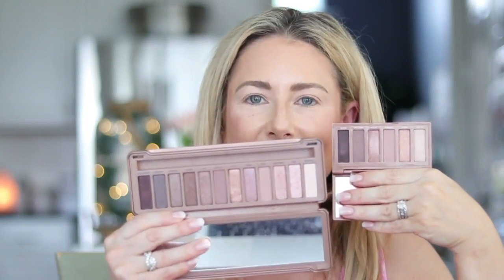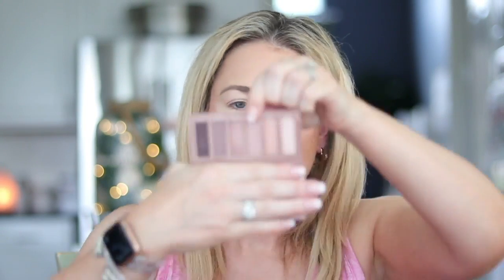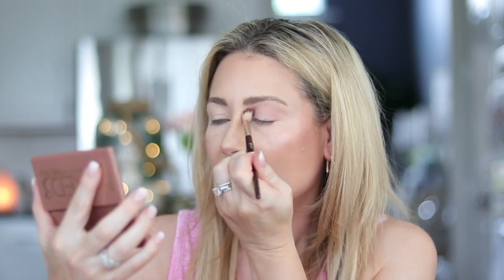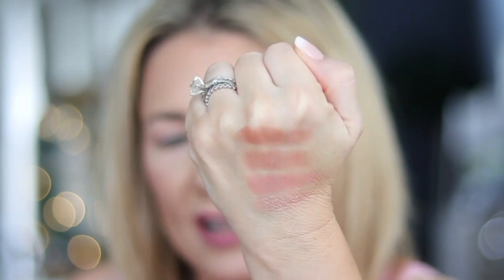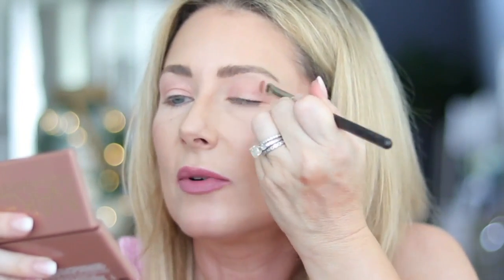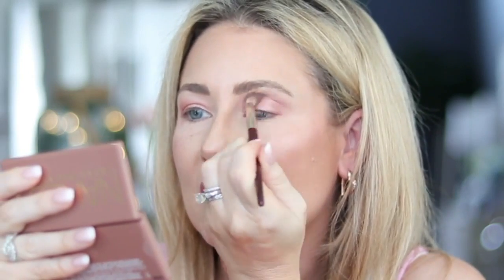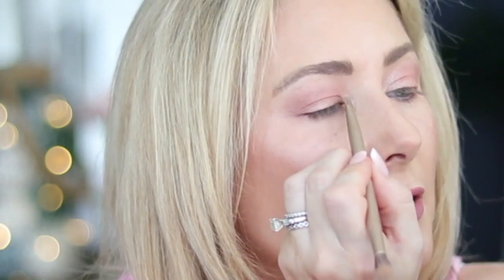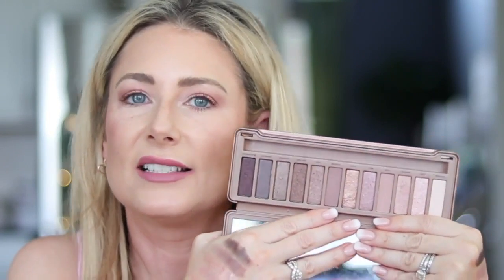Urban Decay Naked 3 Mini Palette Review & Tutorial | MsGoldgirl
The Urban Decay Naked3 Mini Palette is currently only available
*I received mine in PR

UPDATE ON WEAR TIME:
Since it didn’t apply all that well to begin with, I had low expectations, but the shadows did hold up and look the same 8 hours later when I washed it off.